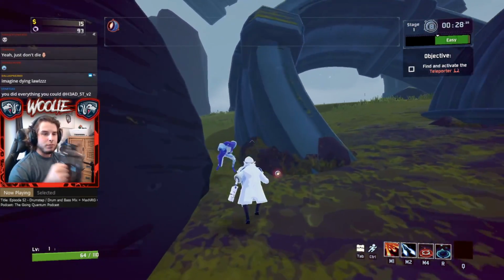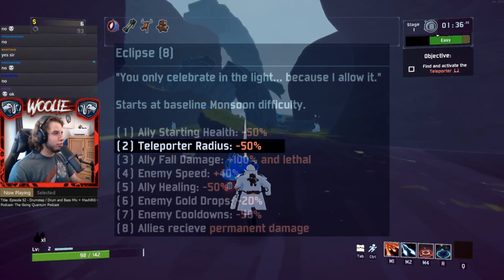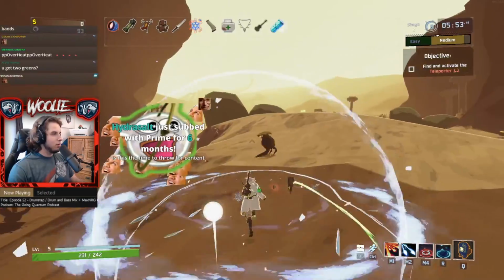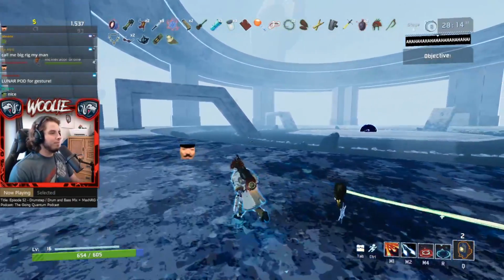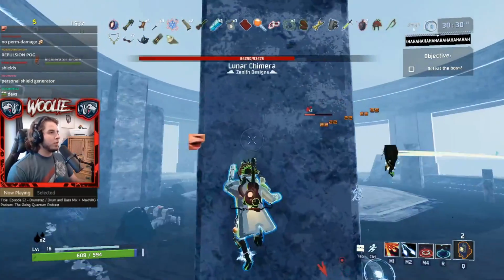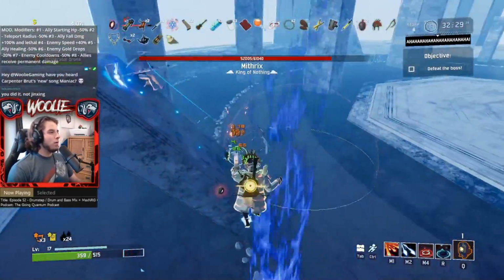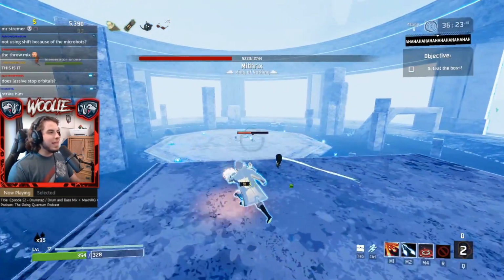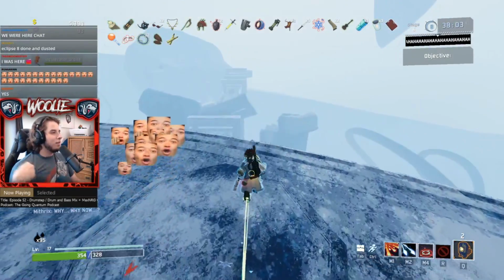Harder than Monsoon - Eclipse 8 WIN - gameplay highlights (Risk of Rain 2)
Highlights of an Eclipse 8 win on Captain as well as an overview & some general strategy for Eclipse difficulty.

TIMESTAMPS:
0:00 - Eclipse Overview
3:58 - General Strategy
5:40 - Gameplay (highlights)
8:20 - Mithrix fight (uncut)